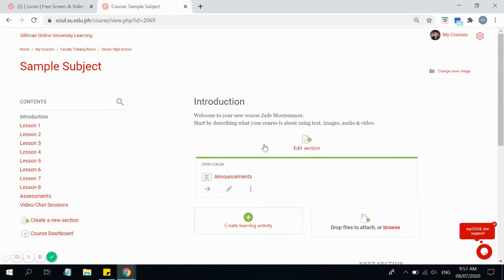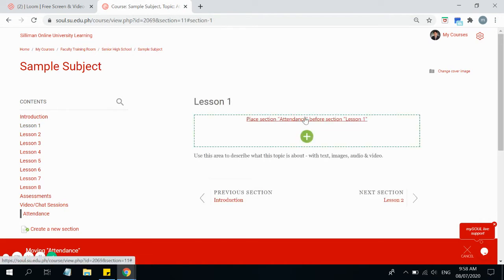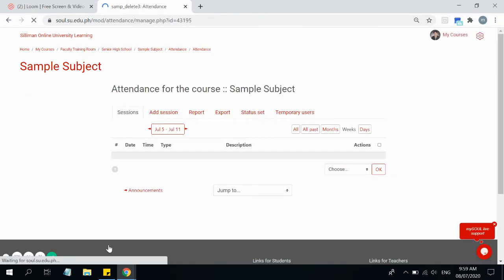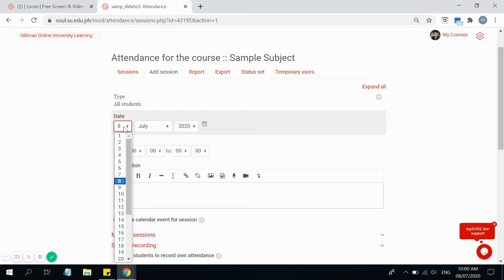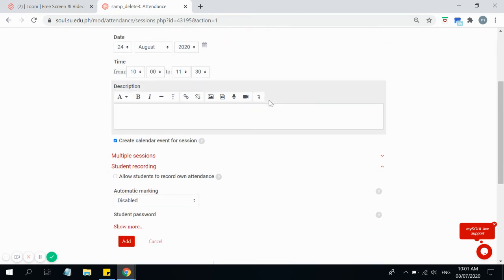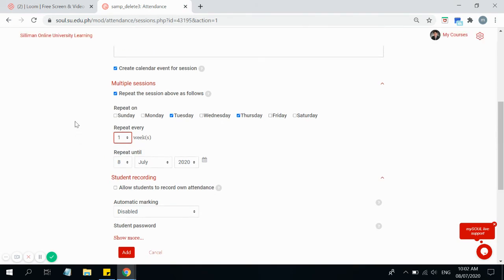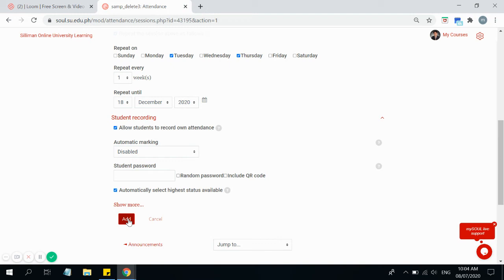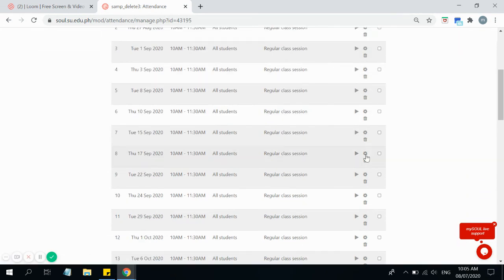Creating and Posting an Attendance Activity